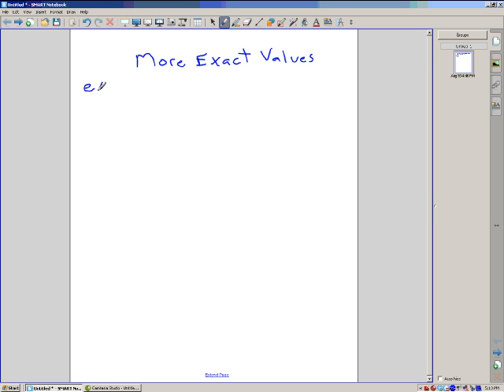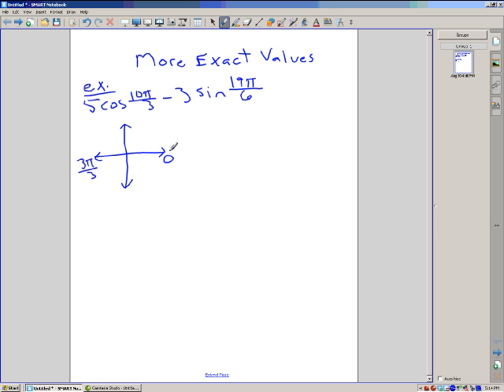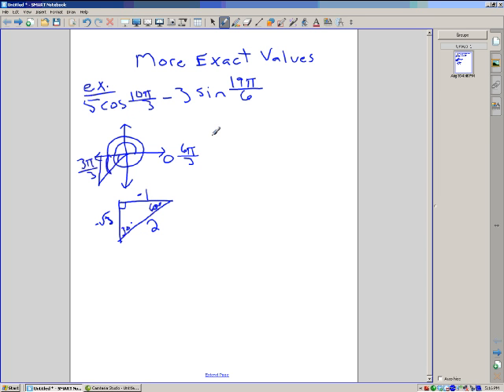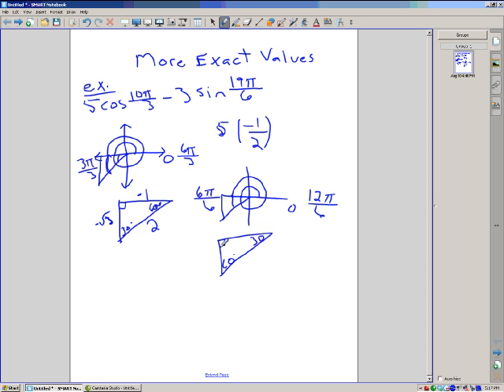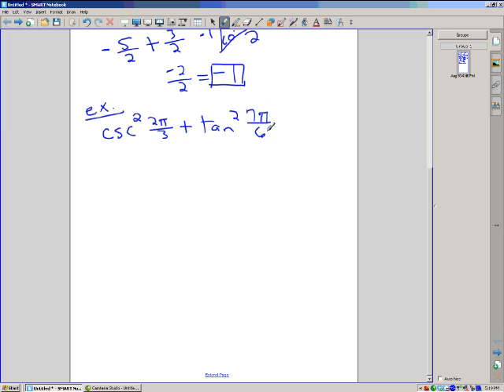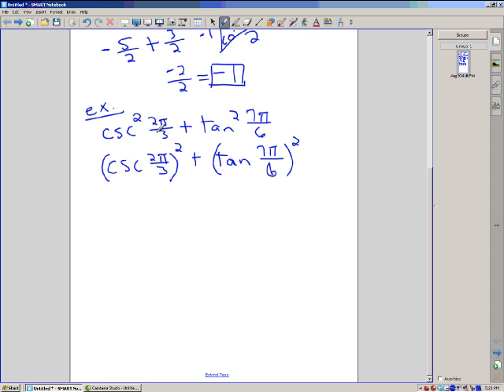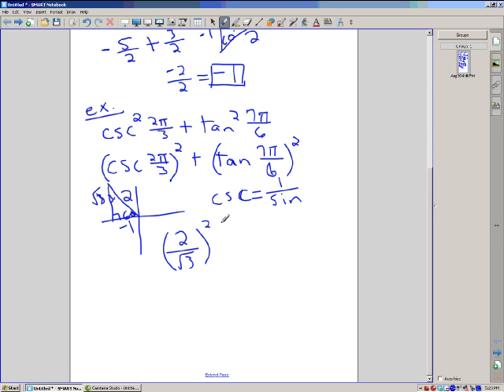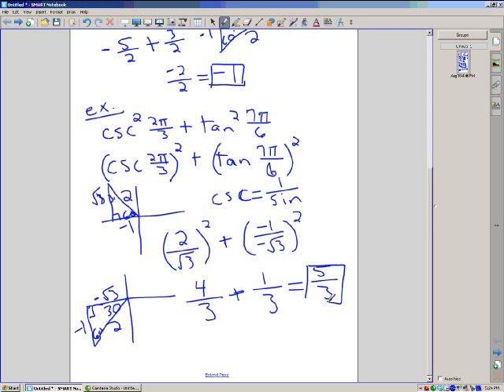More Exact Values